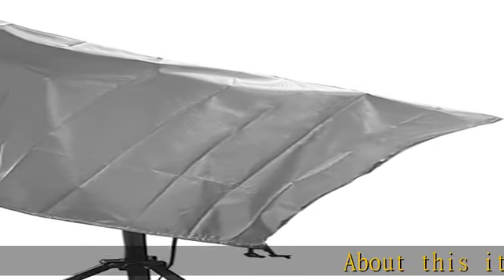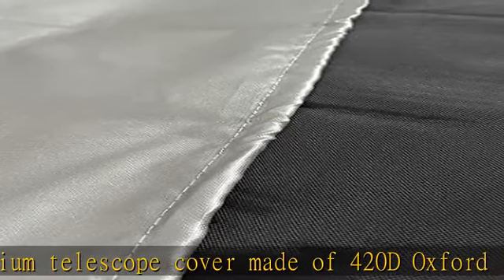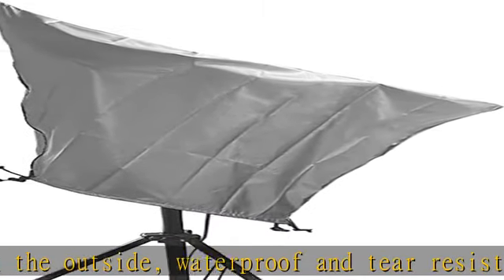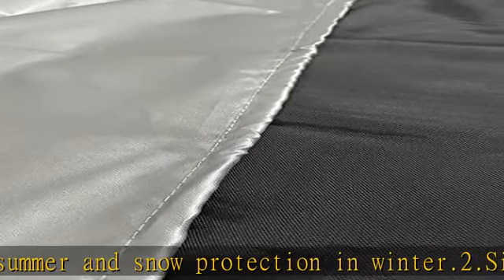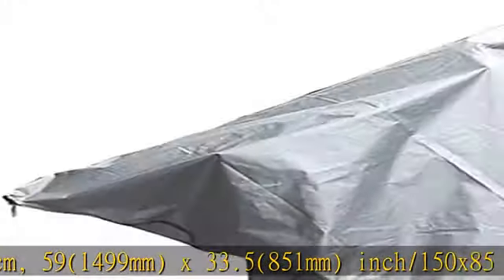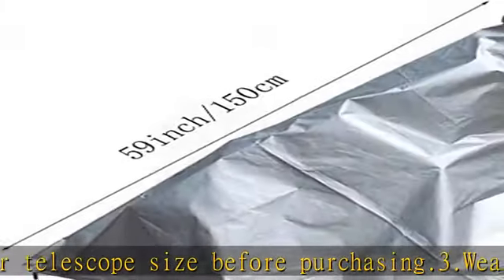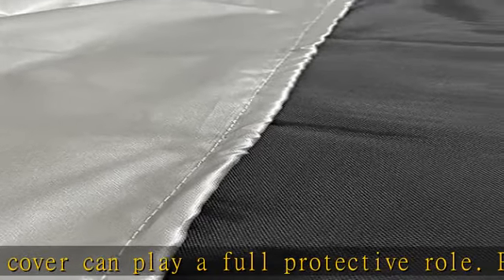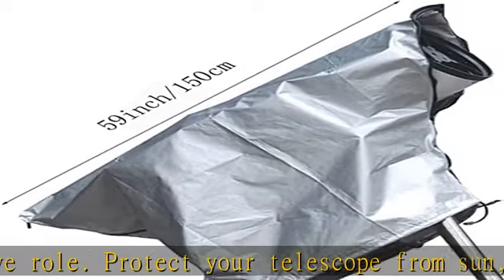BOSKING Telescope Cover Outdoor Sun Protective Dust-Proof Astronomical Telescope Cover with Adjusta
BOSKING Telescope Cover Outdoor Sun Protective Dust-Proof Astronomical Telescope Cover with Adjustable Drawstring - Silver (59(1499mm) x 33.5(851mm) inch)